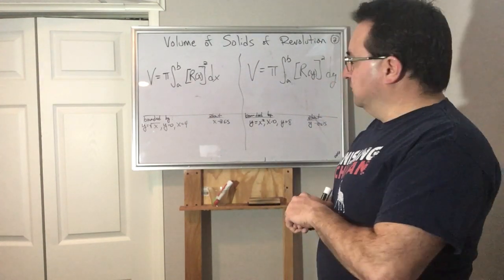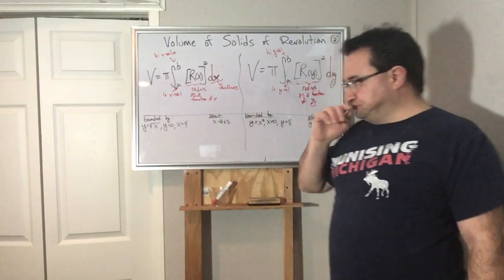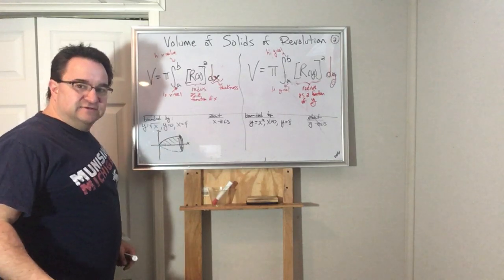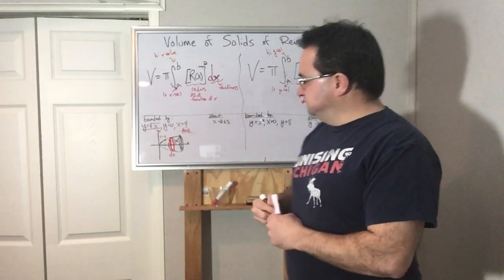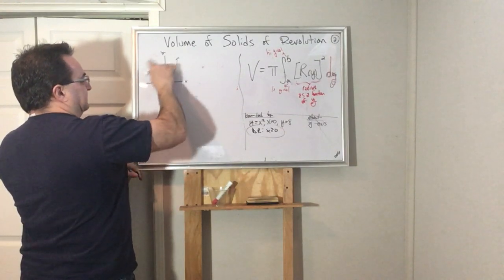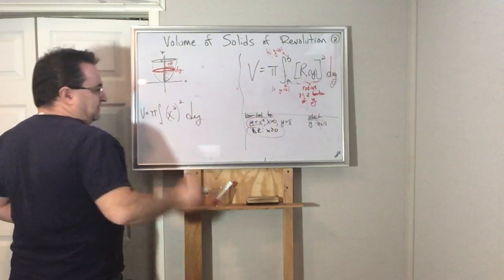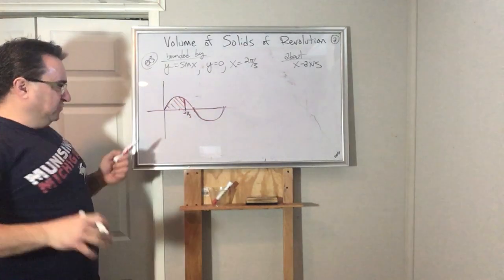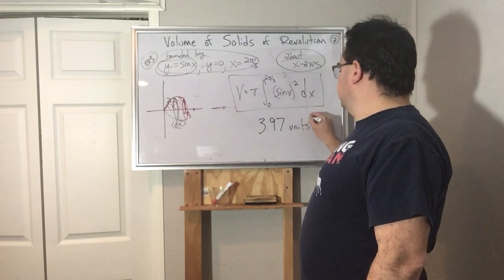VS 2: The Disk Method